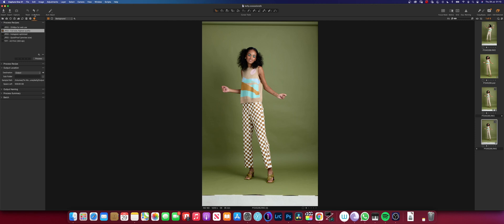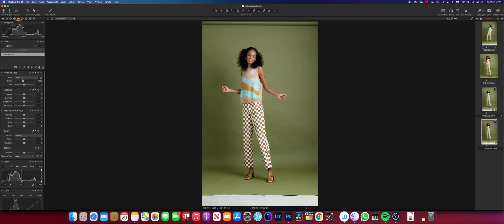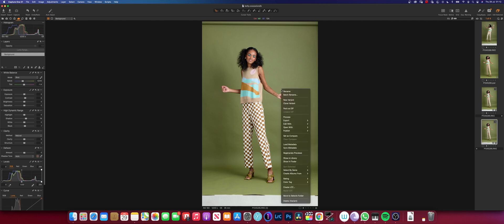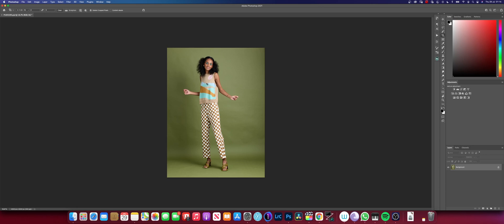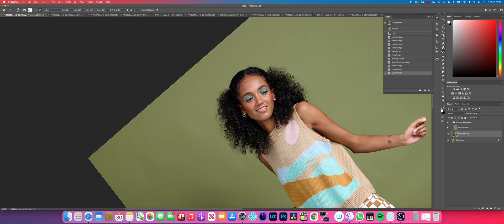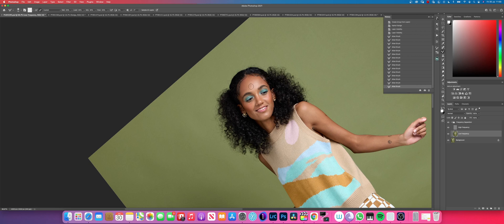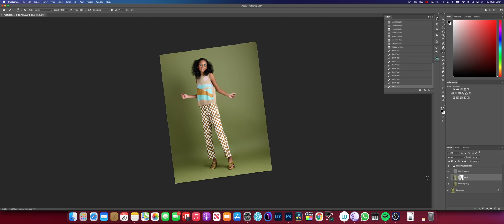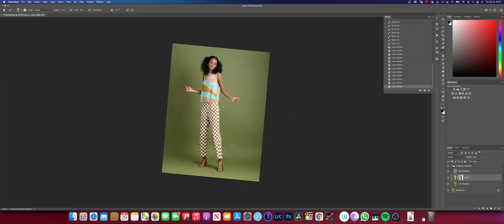My Fashion editing workflow + how to clean Seamless background on Photoshop Tutorial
My fashion editing and how to clean seamless backdrop or background on photoshop..